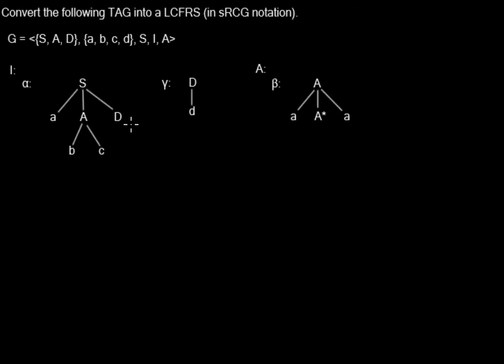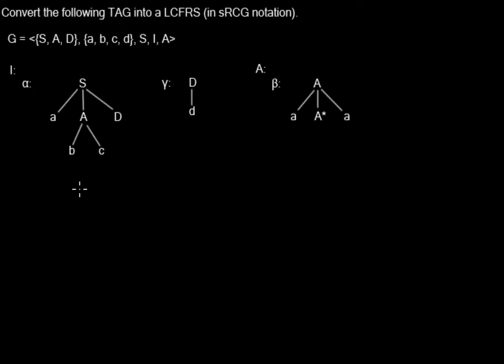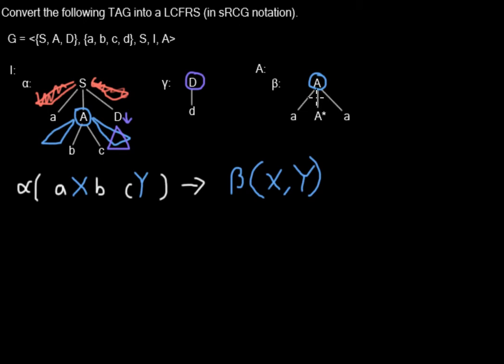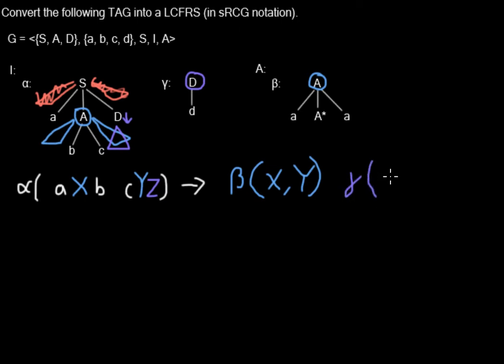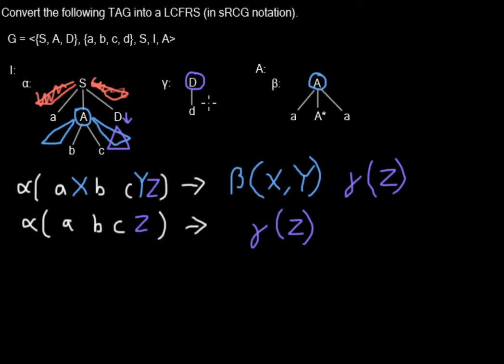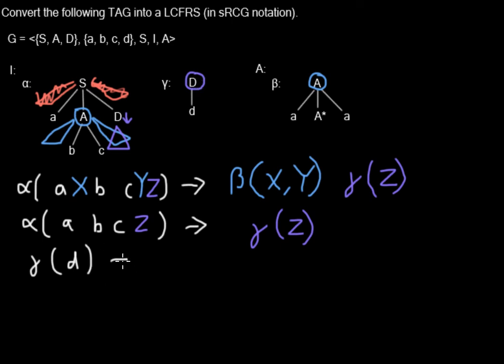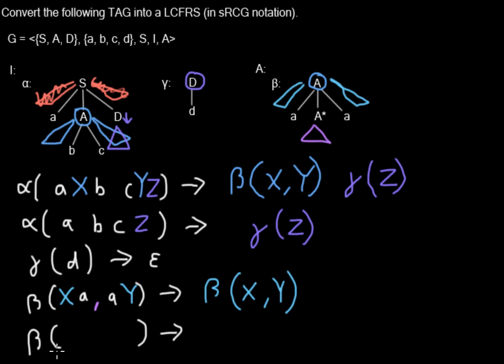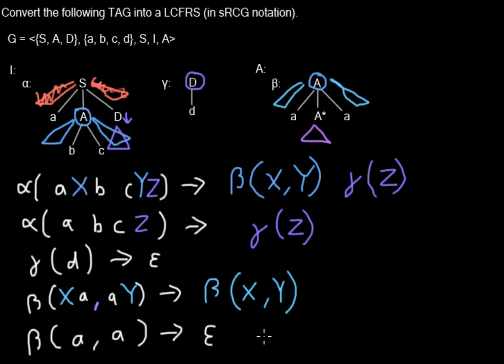Converting TAG to LCFRS (sRCG notation)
I show you how to convert a tree-adjoining grammar to a LCFRS in simple RCG notation that produces the same string language